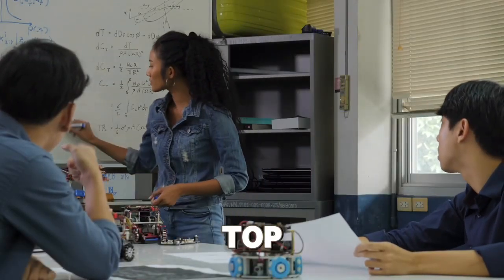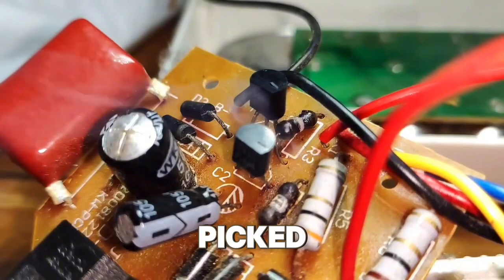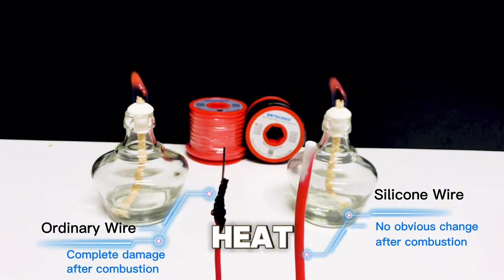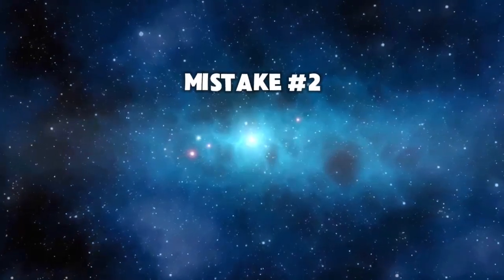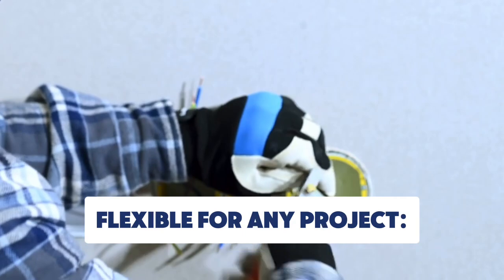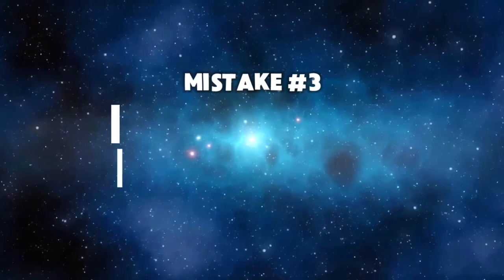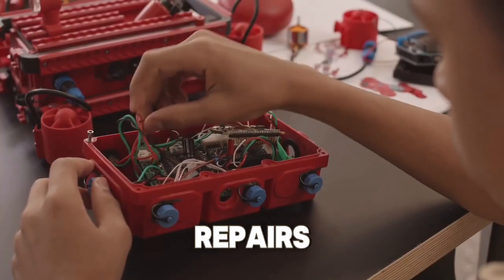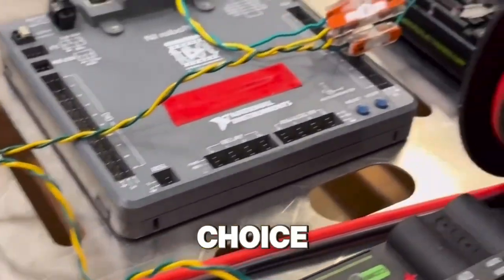Top 3 Mistakes People Make When Choosing Wires for Their Projects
Are you choosing the right wires for your projects?

Wanna purchase the right wires for your project?